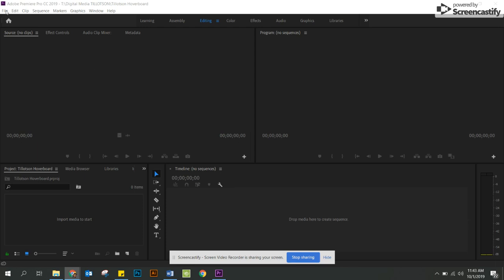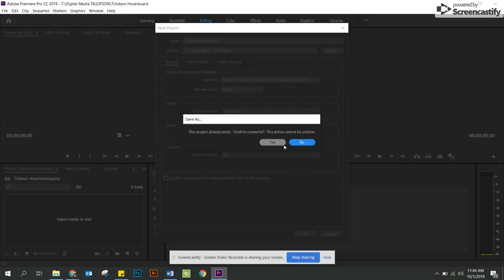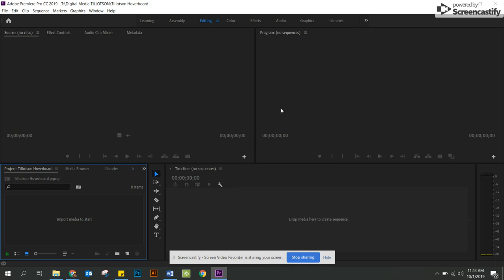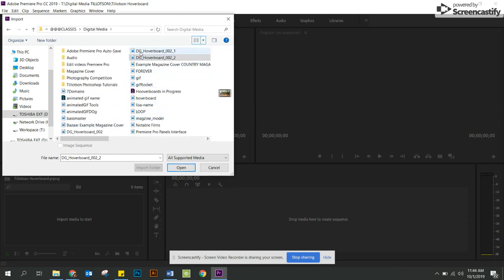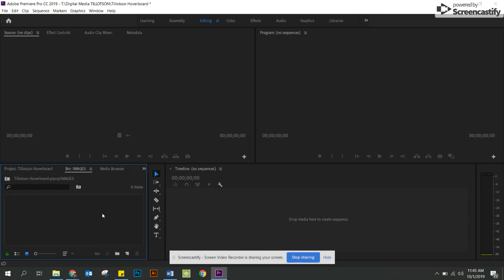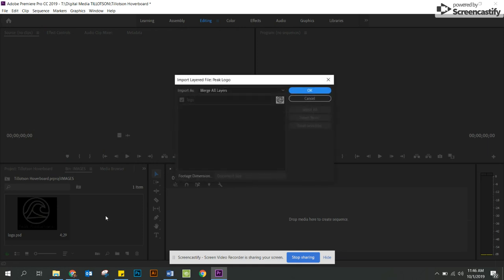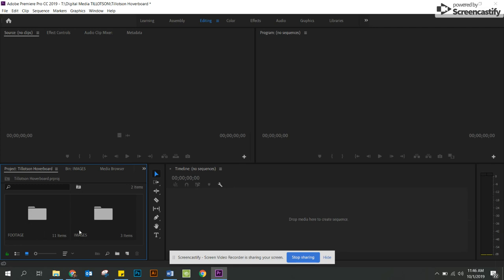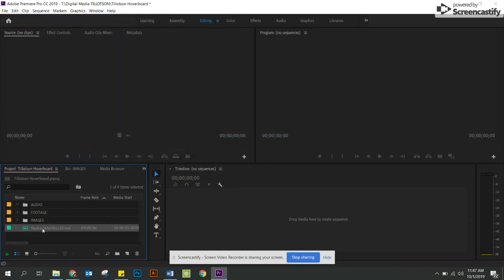STEP #1 IMPORTING AND ORGANIZING YOUR MEDIA INTO PREMIERE